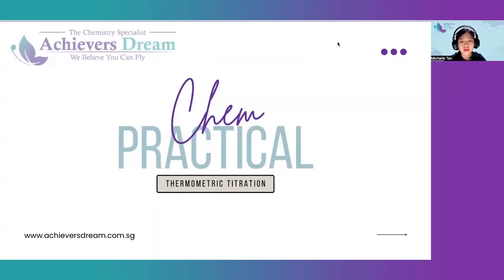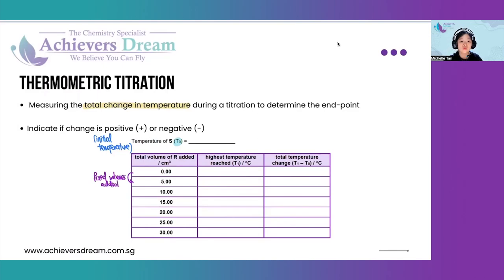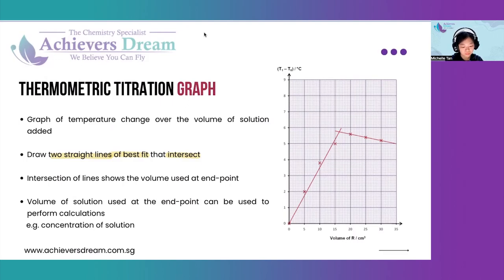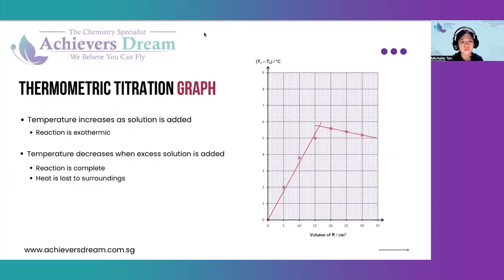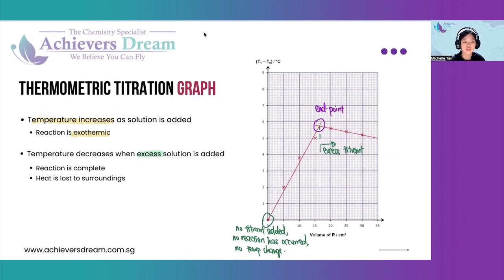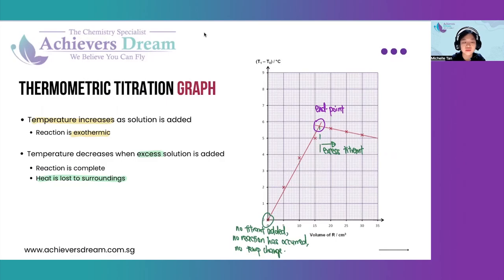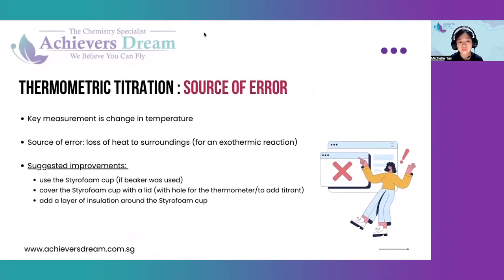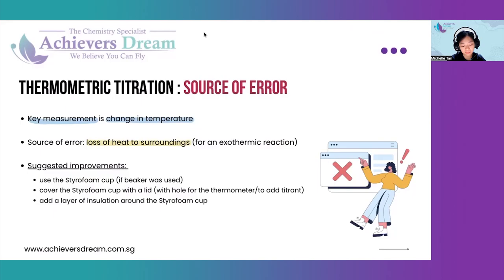AD Chemistry Laboratory | 2.3. Thermometric Titration Graph and Sources of Error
If you want to receive immediate updates on Achievers Dream latest learning content,

1000+ Chemistry students from 90+ Schools Benefitted since 2016.